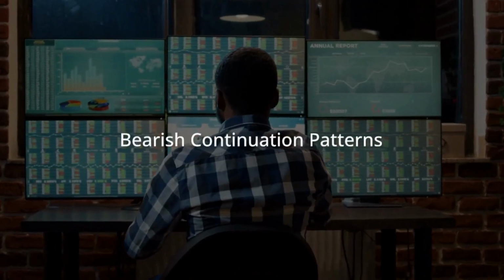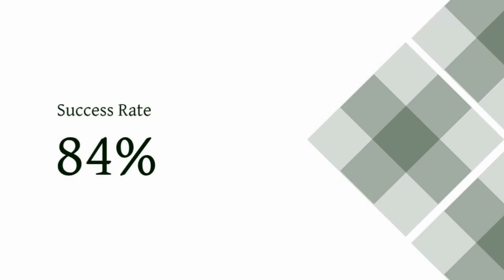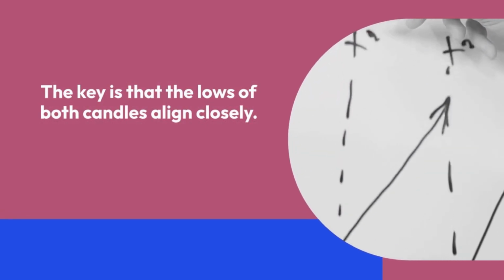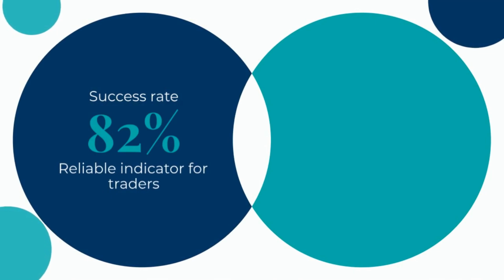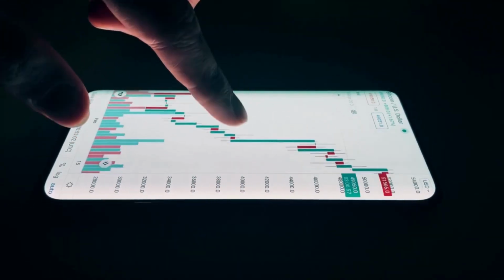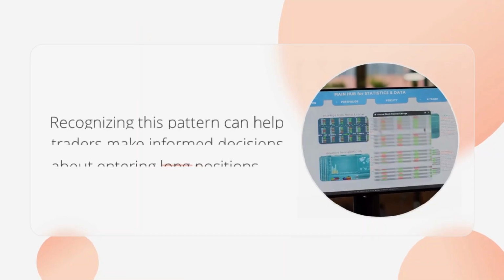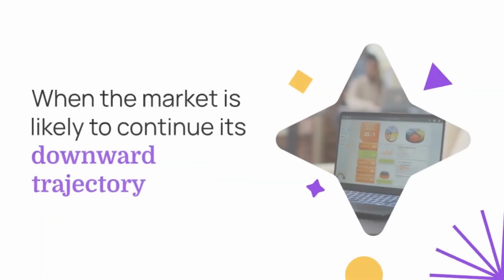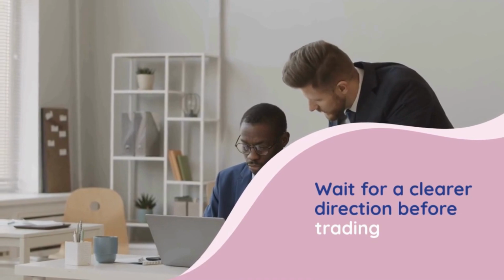Candlestick Patterns Explained With Examples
Candlestick patterns are visual indicators used in technical analysis to predict market movements. One common pattern is the "Doji," where the opening and closing prices are nearly equal, signaling indecision in the market. Another is the "Hammer," which has a small body and a long lower wick, indicating a potential bullish reversal. The "Engulfing Pattern" consists of two candles where the second completely engulfs the first, suggesting a reversal in the prevailing trend. These patterns, among others like the "Morning Star" and "Dark Cloud Cover," provide valuable insights into market sentiment and potential price movements.